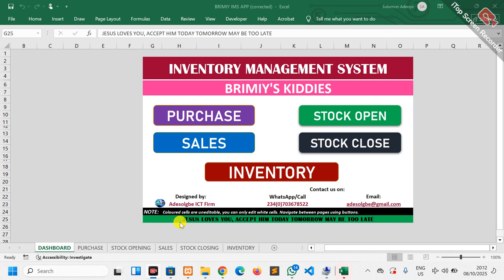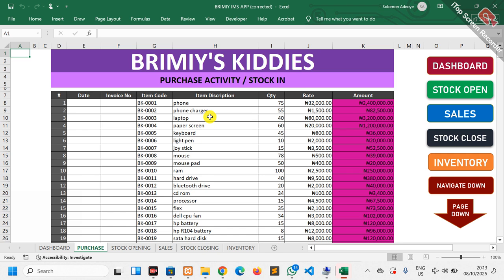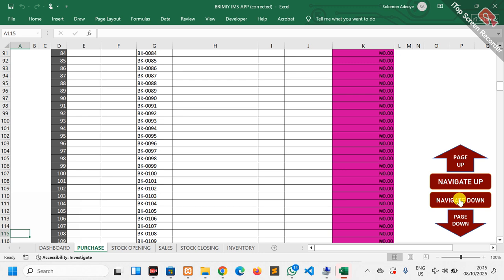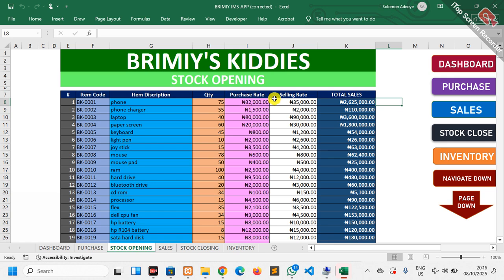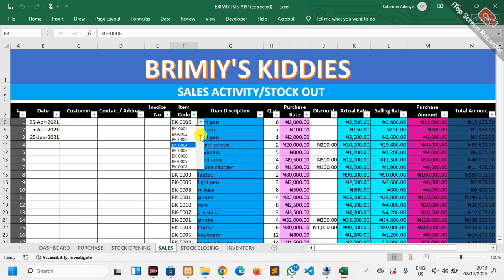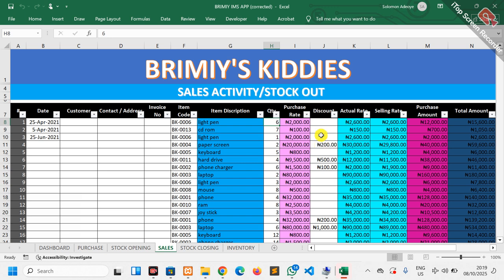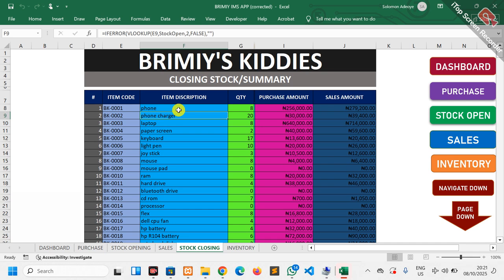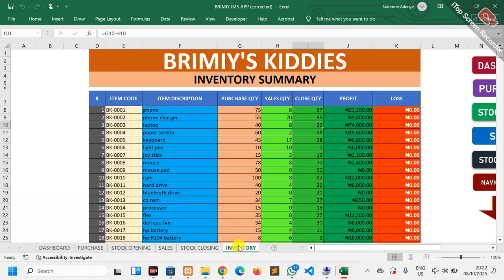Excel Automated for Inventory System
Tame your inventory chaos with this automated Excel system! In under 20 minutes, you'll have a dashboard that tracks stock levels, values, and alerts you when to reorder.

**DOWNLOAD THE TEMPLATE:** [Insert Your Download Link]

- Key Formulas: XLOOKUP & SUMIFS
- Creating a Dynamic Dashboard
- Setting up Low Stock Alerts

**Timestamps:**
0:00 - The Finished System
1:15 - Building the Core Tables
5:40 - Automating Calculations
10:30 - Dashboard & Alerts
16:00 - Pro Tips